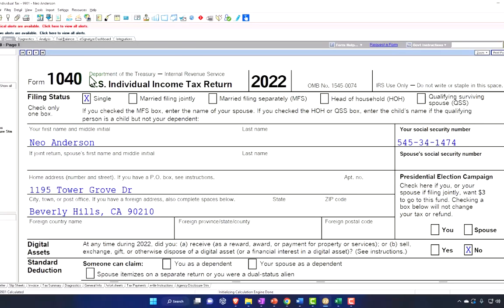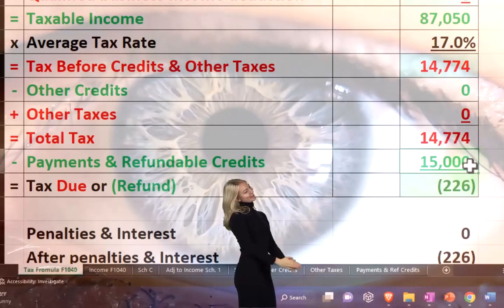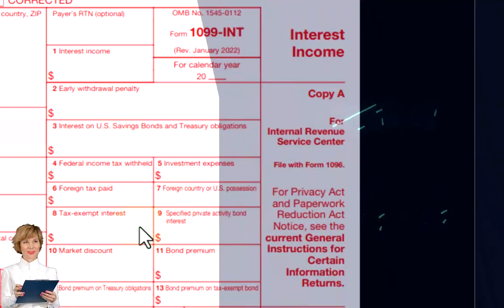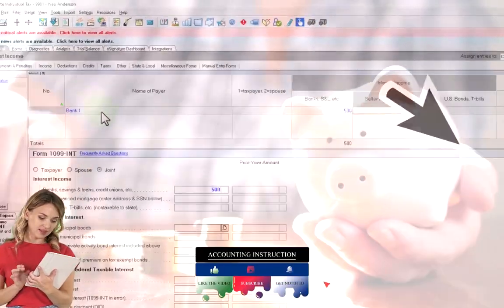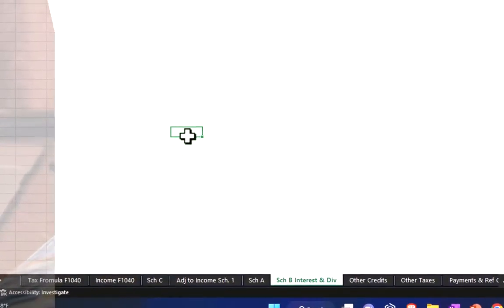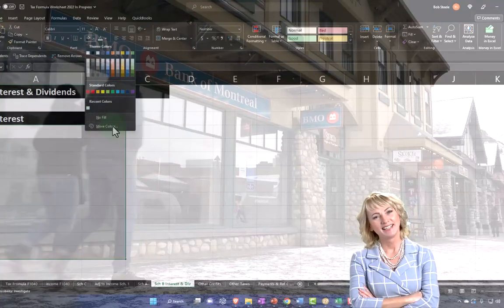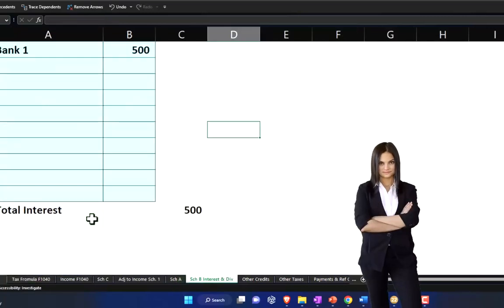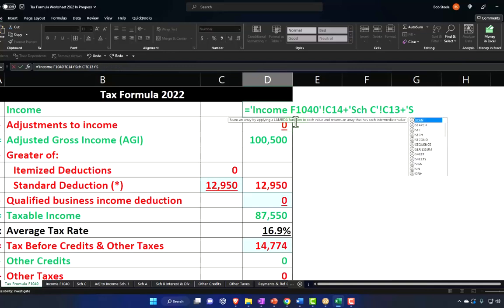Interest Income Part 1 - Income Tax 2023